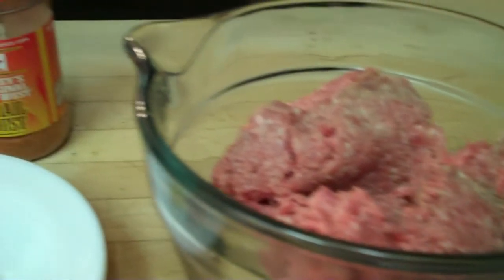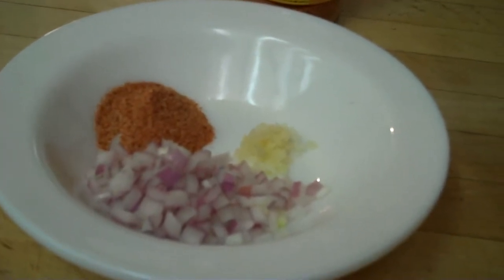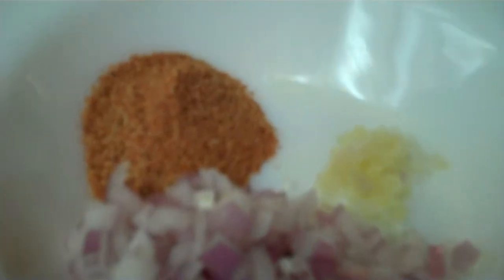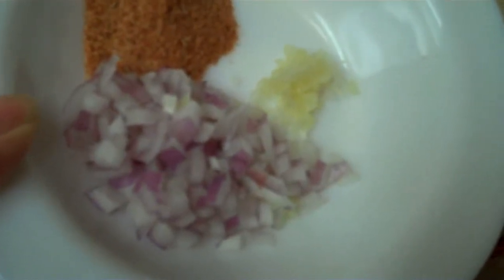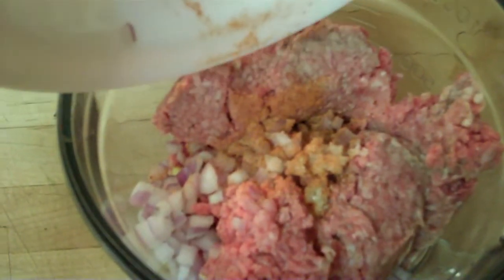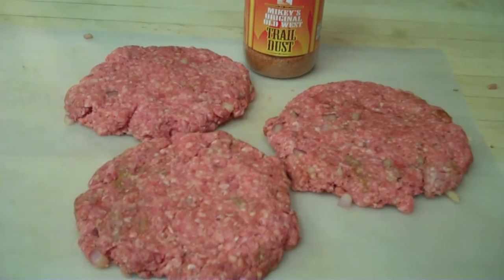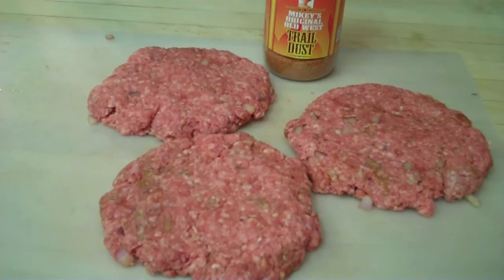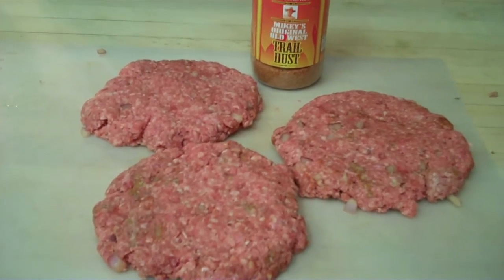Mikey's Trail Dust Hamburger. This is the Basic Ground Beef for Other Recipes.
This will convince you that your inexpensive meal can taste like a gourmet delicacy.  Your taste buds will be convinced they are experiencing a symphony of delightful flavors.  And it will make all your meals like a concert at the Grand Ole Opry.

This is the basic ground beef recipe for many hamburger based meals.  The secret is to prepare the ground beef ahead of time to make it sing.  Here's how you do it.

This time we are making hamburger patties.
1 lb ground beef
2 Tablespoons of finely chopped onion
1 Clove garlic chopped fine
2 Teaspoons "Mikey's Origional Old West Trail Dust"*
Completely mix all ingredients together
Form into 3 to 4 hamburger patties
Barbeque or fry until done.

Other suggestions for using this basic ground beef recipe include: Cheese burgers; Mikey's Hamburger; Meat balls; Meat loaf; Chili; Cabbage rolls, Stuffed bell peppers; Tamale pie; Tacos; Sheppard's pie; Hamburger pie; Sloppy-Joes; Chop Suey; Hamburger macaroni and cheese; Salisbury Steak; Hamburger Lasagna; Chili Soup; and much more.  If your recipe uses ground beef... Take just a  moment and make it Mikey's ground beef.  Your family will love you for it.

*Feel free to use more or less Mikey's Trail Dust to satisfy your taste.